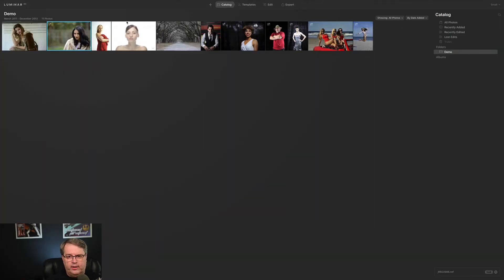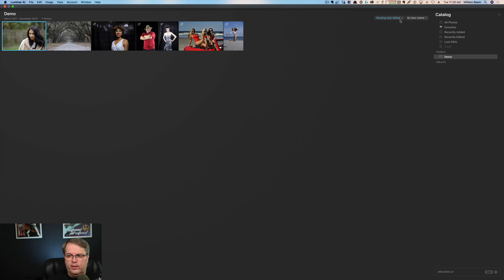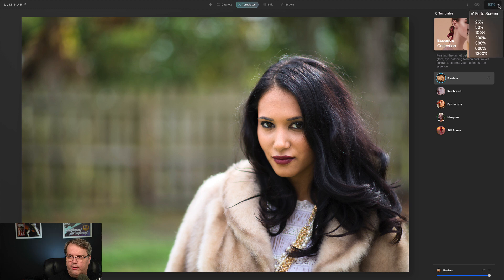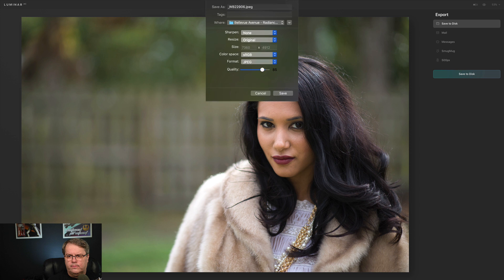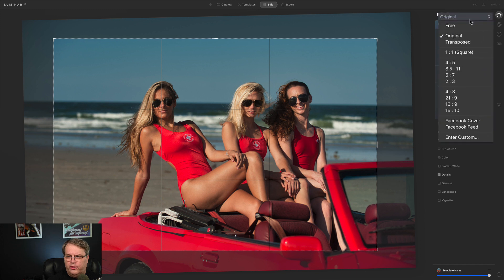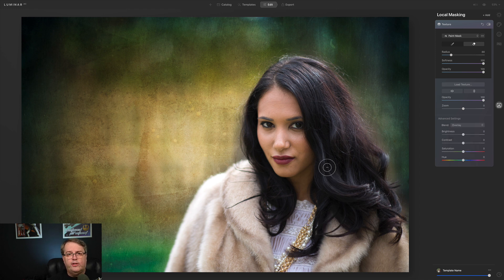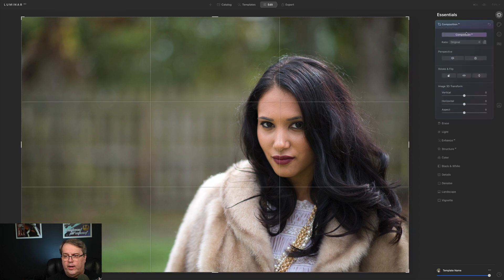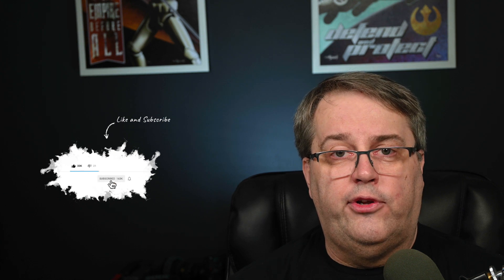Learn to use the USER INTERFACE in Luminar AI (Beta)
Today we have a look at the Luminar AI BETA user interface. The beta means that things may still change before the final release. However, beta software is usually more about bug fixing than redesign.

Looking in the Luminar AI user interface, we see some familiar tools and resources, plus some new tools that we'll review in-depth in future videos.

The purpose of this video is to give you an idea of how to navigate in Luminar AI, and see where some of the features in Luminar 4 may have moved.

It covers all of the features, settings and tools in Luminar AI.

Timestamps
0:00 A first look at the Luminar AI (beta) user interface
0:29 Intro
0:31 A little about beta software
1:33 The Luminar AI Catalog view
2:44 How to add photos to Luminar AI
2:51 How to filter the catalog photos in Luminar AI
4:28 How to use Templates in Luminar AI
6:22 A look at the Edit tools in Luminar AI
7:16 How to export your photos in Luminar AI
8:00 Looking at Composition AI
9:30 How to use Local Masking
11:20 How to use Local Masking Texture to replace a background
14:19 Where to find Perspective correction tools in Luminar AI
14:47 Quick review of Portrait AI tools
15:19 Recap
15:38 End Card

If you want to order Luminar AI, you can use my link and you'll get your software delivered before general availability.

There's a 30 day money-back guarantee that starts the day you receive your software, so there's no risk in placing an early order and there's no additional charge to you.

Hardware:
Nikon Z50 DX-format Mirrorless Camera Body w/ NIKKOR Z DX 16-50mm f/3.5-6.3 VR (video tutorials)
Shure SM58 Microphone
Yamaha MG12XU Mixer
dbx 286s Mic Preamp/Processor
Zoom H4n Handy Recorder
Neewer 2 Packs Professional Metal Bi-Color Dimmable 660 LED Video Light
Neewer Collapsible Softbox Diffuser
GVM RGB LED Video Light